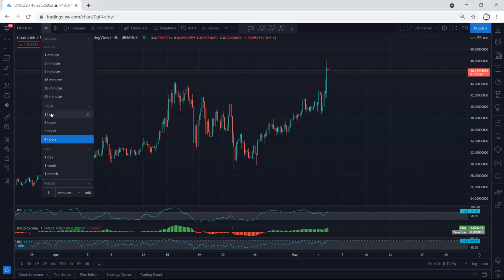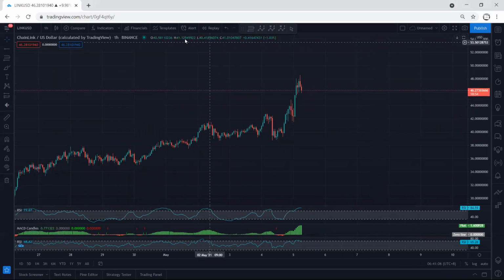Chainlink Technical Analysis for May 5, 2021 - LINK